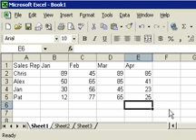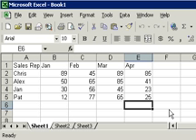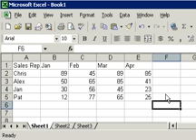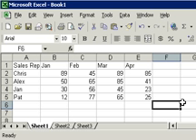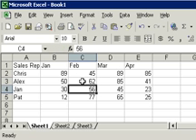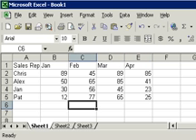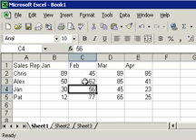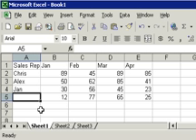Microsoft Excel 2003 part 5